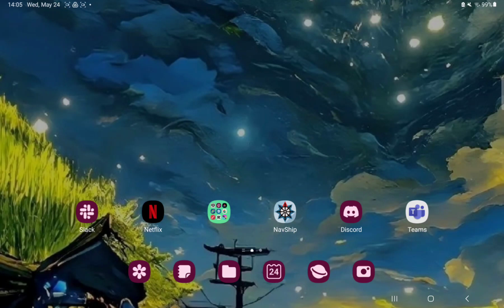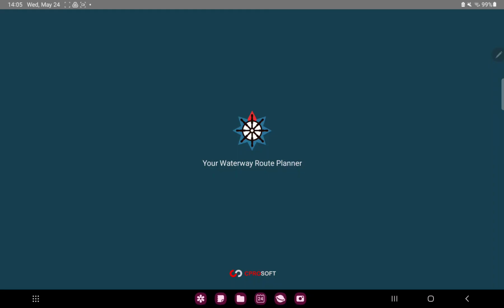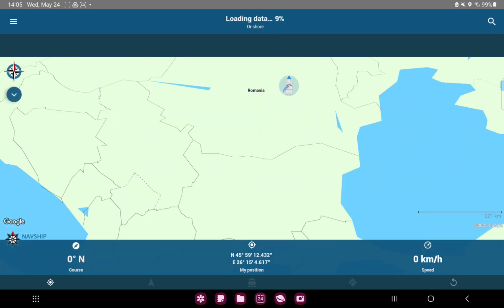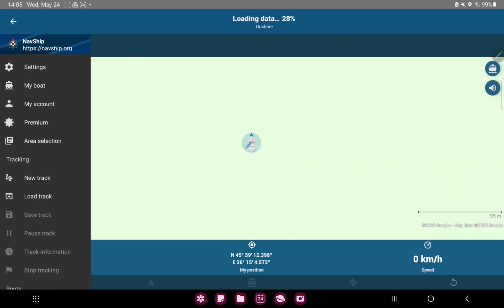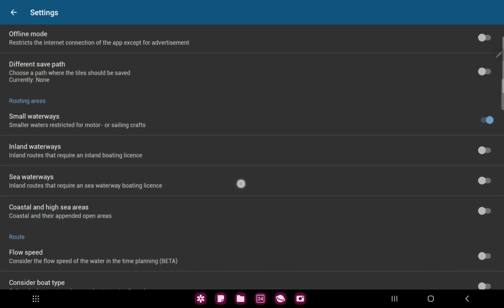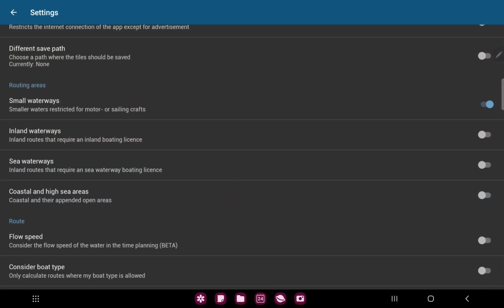How to display the inland waterways on NavShip?